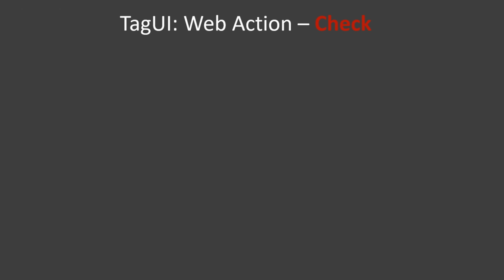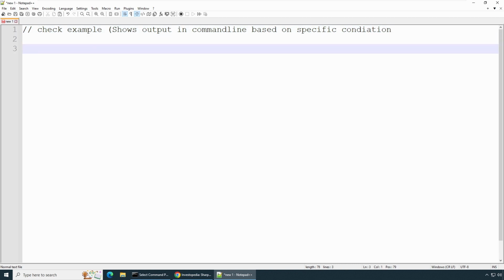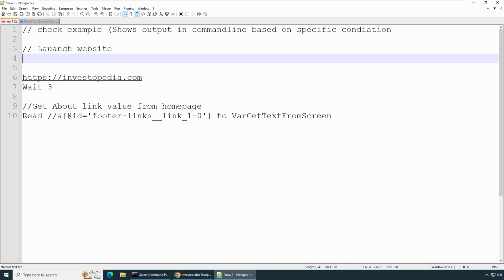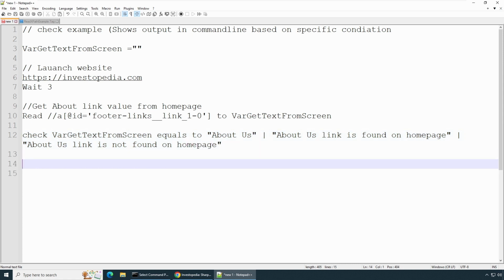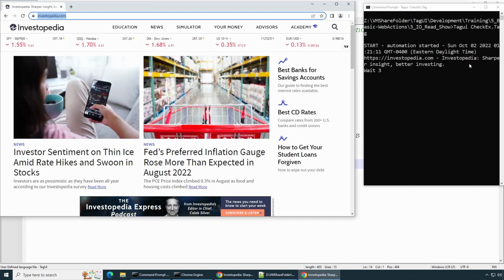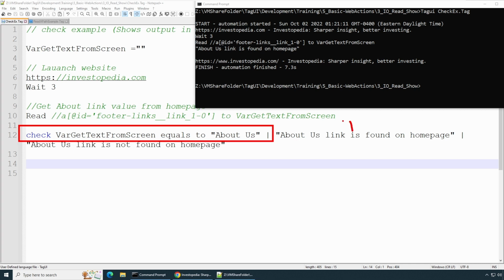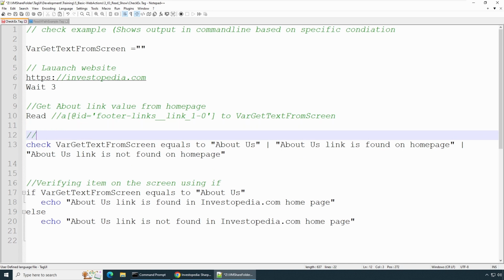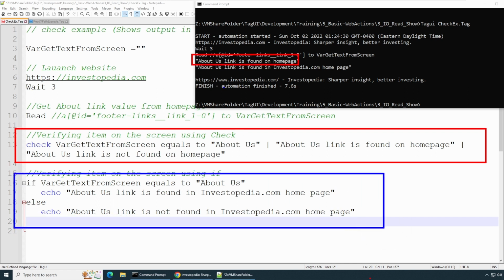TagUI WebAction Check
In this video we will see detailed example and best practices of Tagui keyword called "Check" which shows some output on the command line based on a condition.

For immediate access to full course join where you can find free open-source course on RPA and others tools. Also, you can download examples and tools used in the video.